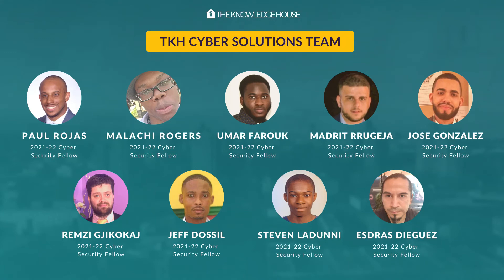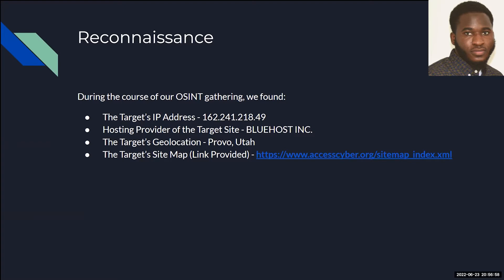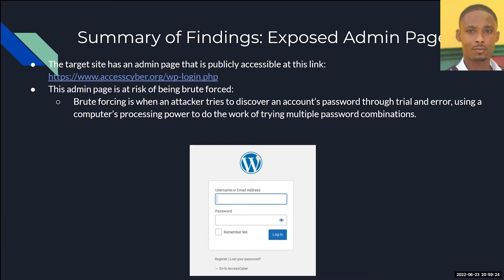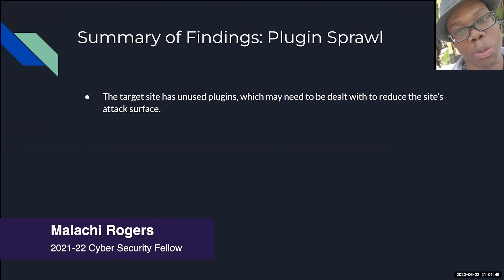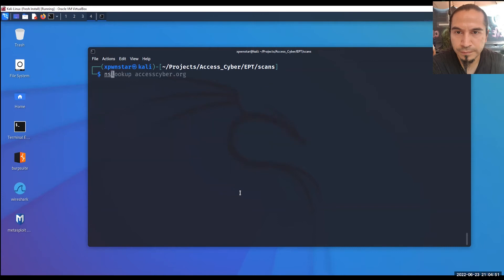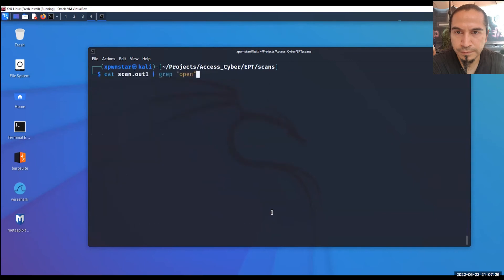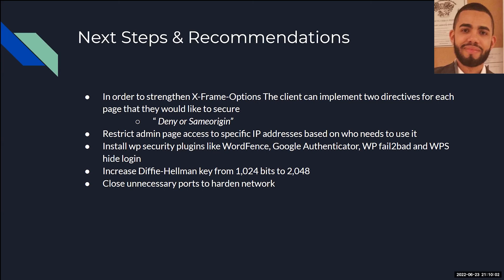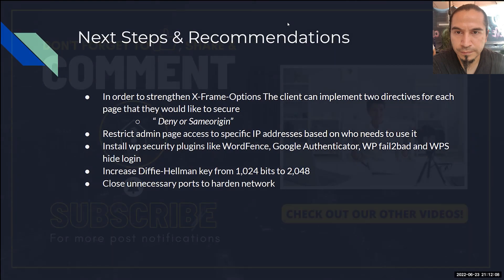Innovation Captsone Project: TKH Cyber Solutions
This year’s 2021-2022 Innovation Fellows did an amazing job on their Capstone projects and we love to show it off! Here's the seventh team!